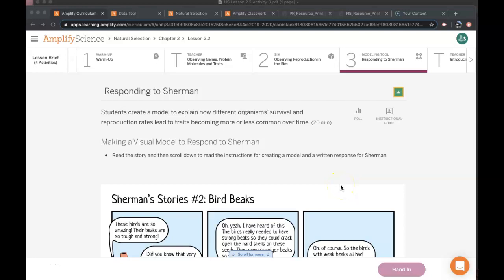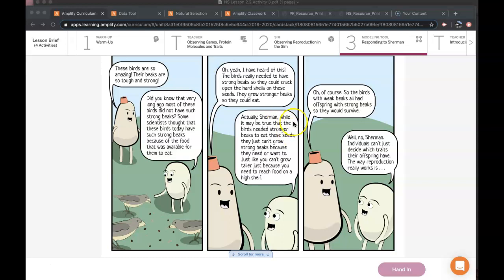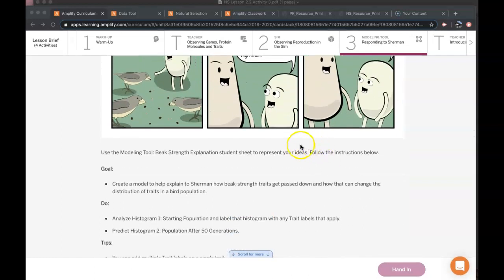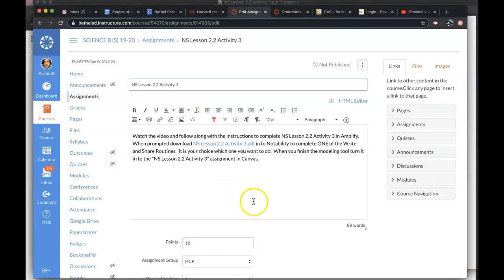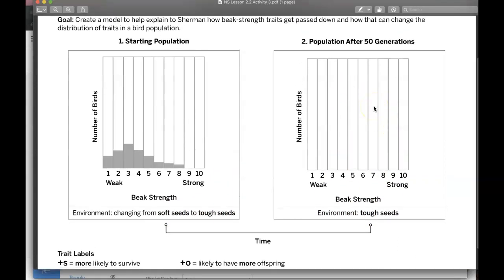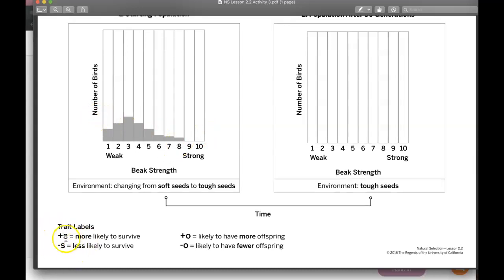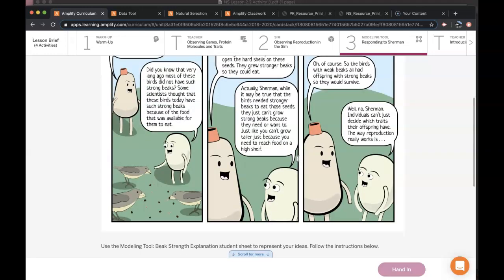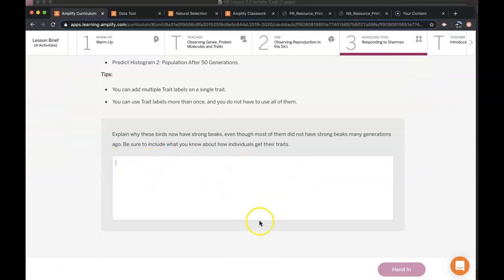NS Lesson 2.2 Activity 3